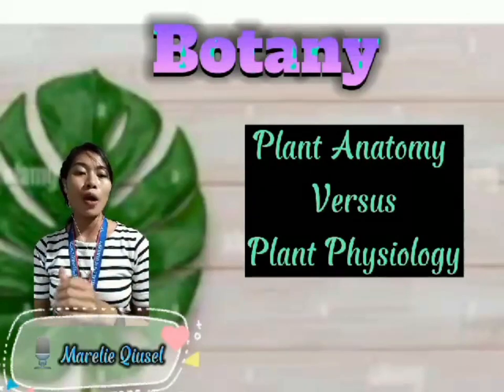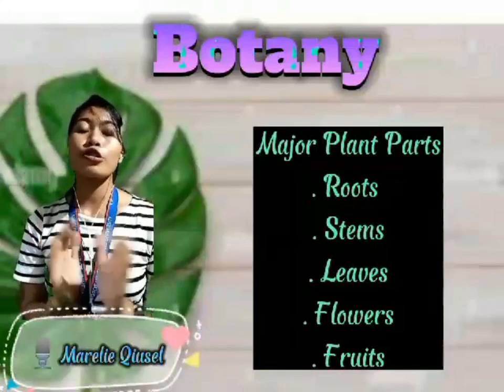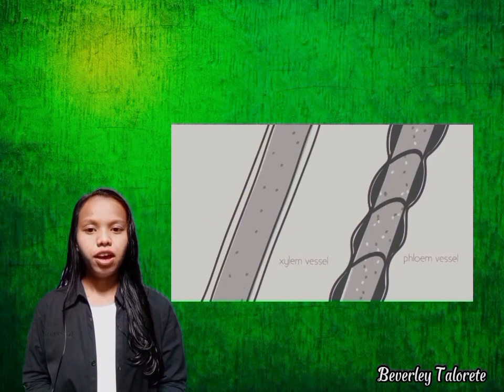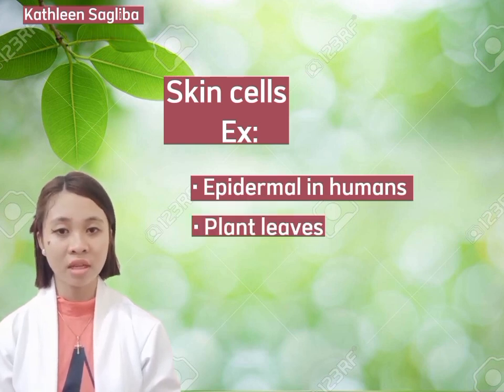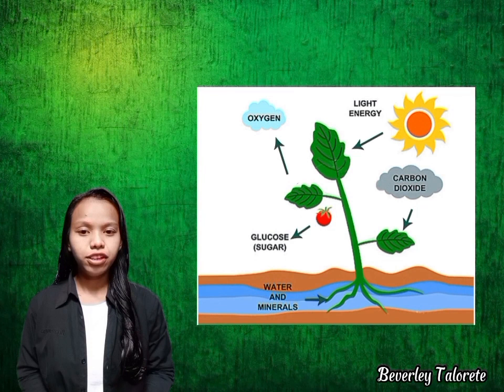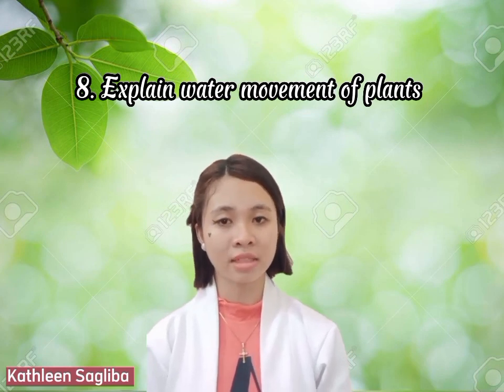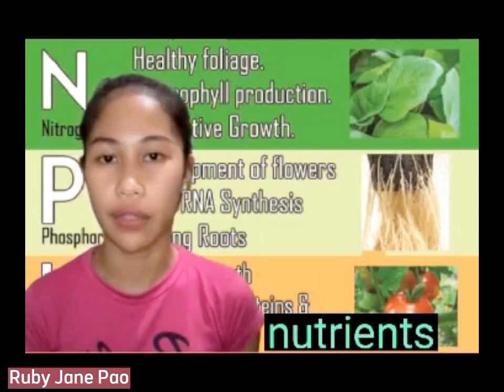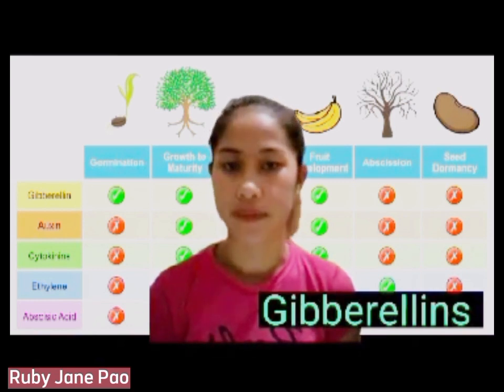" Plant Anatomy and Physiology Reporting by Group 2"